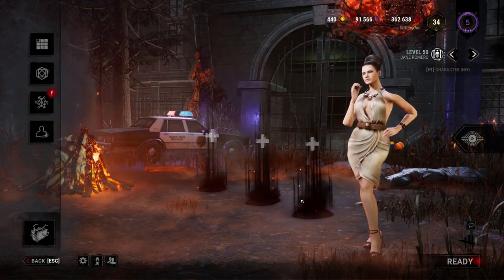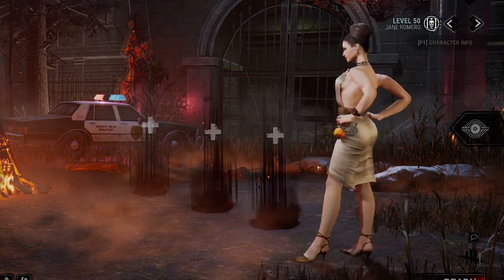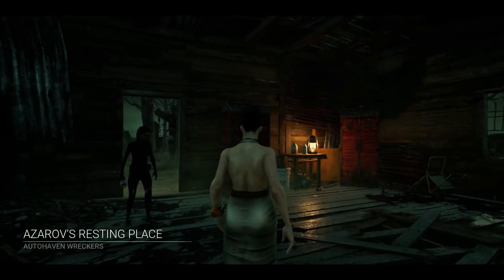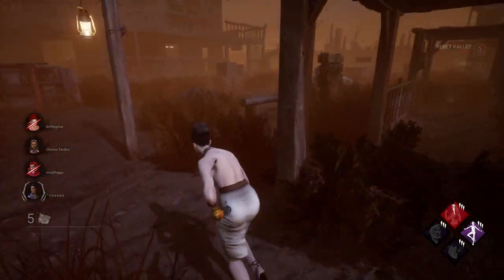Excella Gionne in Dead by Daylight? DBD Mods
I have 1 mod video left...and you know what it is...
Schedule: Monday/Wednesday/Friday 5:30pm-8:30pm EST